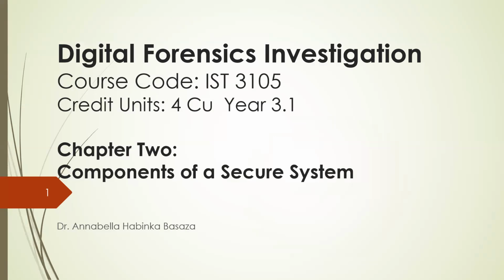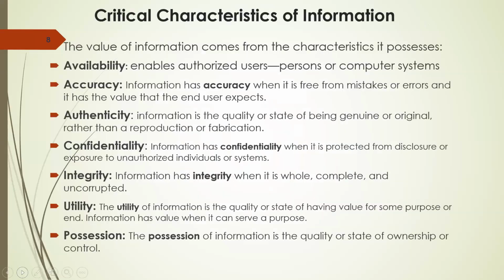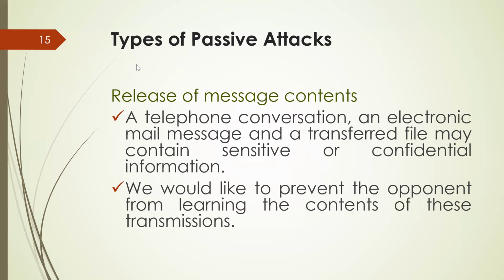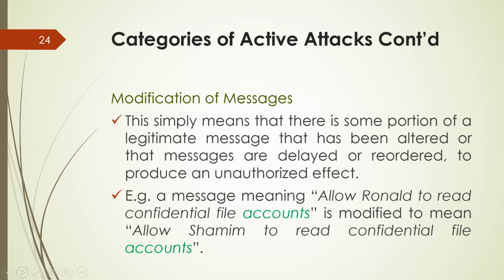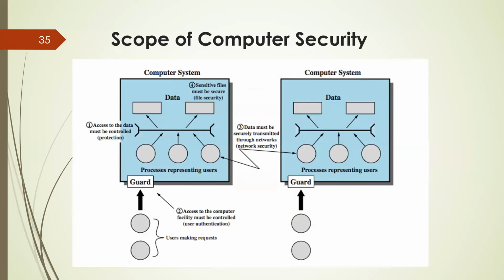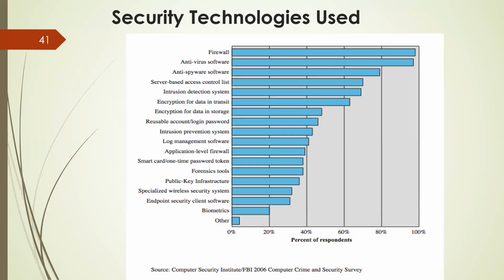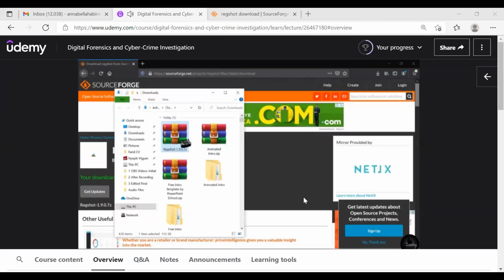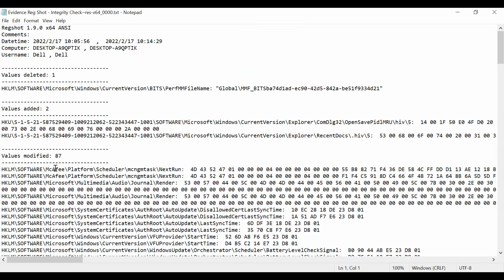Chapter 2 - Components of a secure system (Part 1)